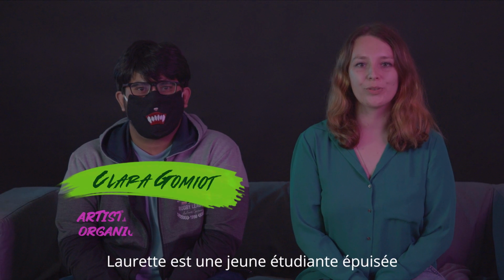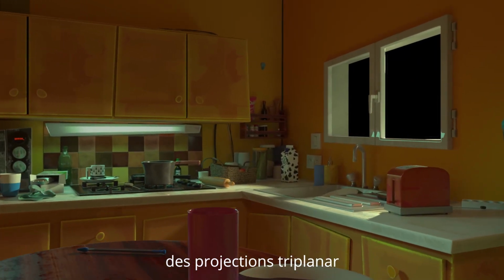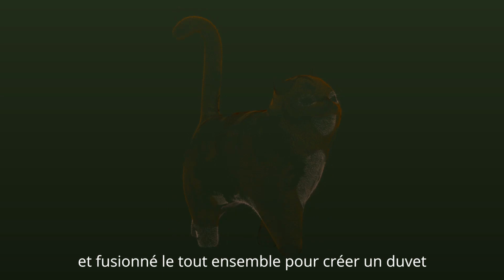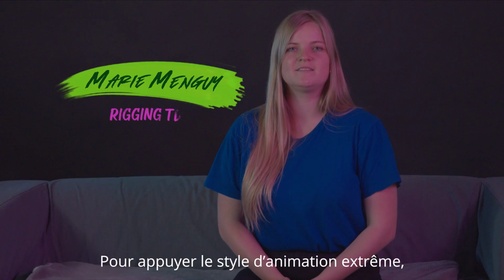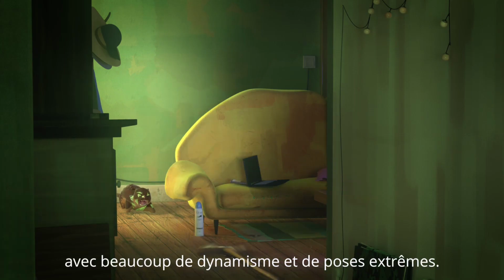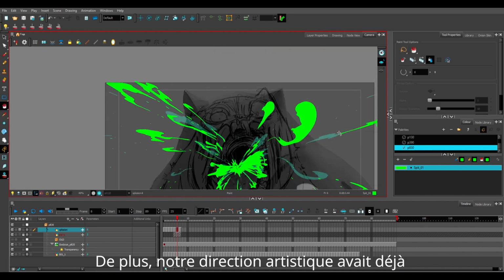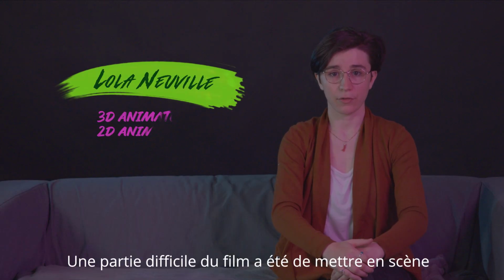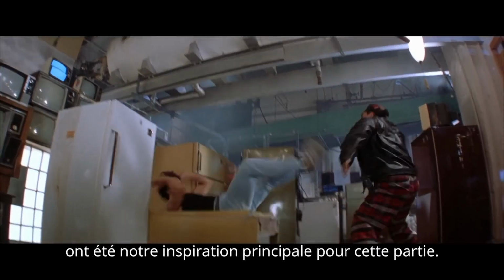// ARTFX OFFICIAL // GOOD MORNING KITTY MAKING OF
Good morning kitty - 2021 Graduation Film / Film de fin d'études 2021

Laurette pensait commencer sa journée comme tous les autres jours. Autrement dit, en ayant du mal à sortir de son lit, en buvant trois litres de café tout en observant la poussière s’entasser sur ses étagères. Or, la jeune fille était loin de se douter que son petit train-train quotidien allait être bouleversé par une horde de chats zombies affamés

Today was supposed to be just like any other day for Laurette. She would have an hard time getting out of bed, drink a tone of coffee and watch her desk disapear under the dust. She didn’t expect her daily routine to be ruined by a horde of starving zombi cats

Directors: Clara BOUCHET, Clara GOMIOT, Chandan KHARKIA, Marie MENGUY, Lola NEUVILLE, Sarah TESTARDO